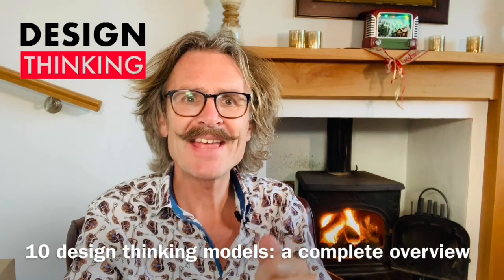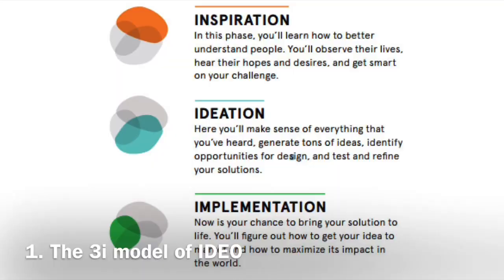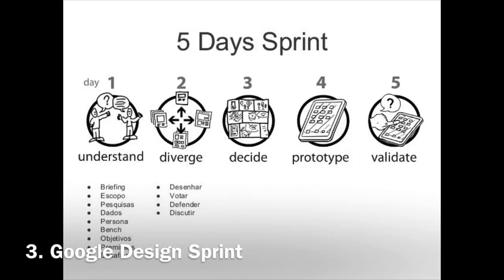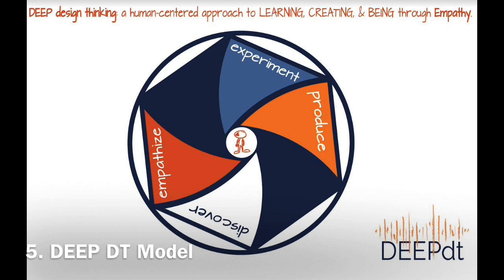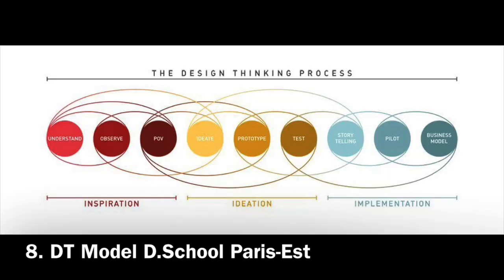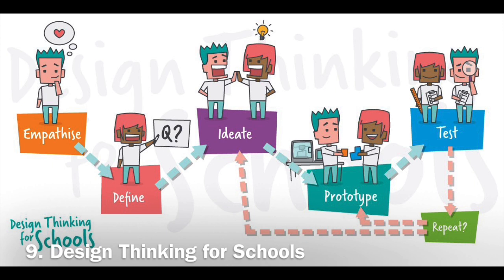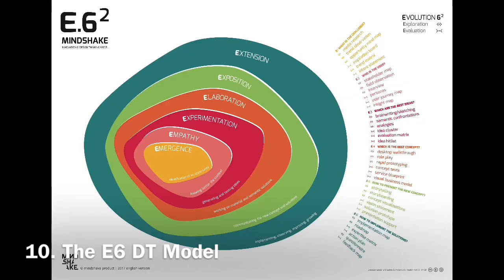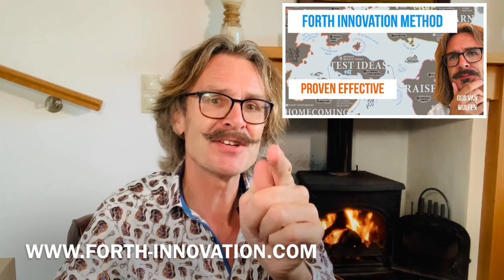Ten Design Thinking Process Models: a Complete 2021 Overview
In Ten Design Thinking Process Models, LinkedIn Influencer on innovation Gijs van Wulfen gives you a complete overview of the best DT 10 models for design thinking to implement in 2021. Do you want innovation success yourself 100% online now?

All the tools for the great E6 model of design thinking of Katja Tschimmel's Mindshake you find at het pinterest

🔴 Time Stamps
00:00 Ten Design Thinking Process Models: a Complete 2021 Overview
00:22 3i model of IDEO
00:47 5 phase model of the Hasso Platner Institute D.School at Stanford
01:11 The Google Design Sprint
01:26 DT model of the Austin Center for Design
01:38 DEEP design thinking model
01:56 5 step DT model of SAP
02:22 DT model of the British Design Council
02:40 DT process of the D.School Paris-Est
03:07 DT model for Schools by Makers Empire
03:26 E6 model of Mindshake's Katja Tschimmel
04:08 BONUS DT model
04:32 Movie on the FORTH Innovation Methodology

🔴 ABOUT GIJS VAN WULFEN
Gijs van Wulfen is a worldwide authority in innovation. He is a LinkedIn Influencer and the founder of the FORTH innovation method. His method is scientifically proven, and is being implemented on six continents. His 3rd book on innovation, ‘The Innovation Maze’, was crowned recently as Management Book of the Year. As LinkedIn Influencer he has 330.000 followers, and he travels all over the world as speaker on innovation and design thinking to inspire people in a practical way. Check out his latest book ‘Inspiration for Innovation: 101 lessons for innovators’.

🔴 You can order the bestselling book 'The Innovation Expedition' of Gijs van Wulfen at:
AMAZON UK
AMAZON USA
AMAZON USA (E book version)